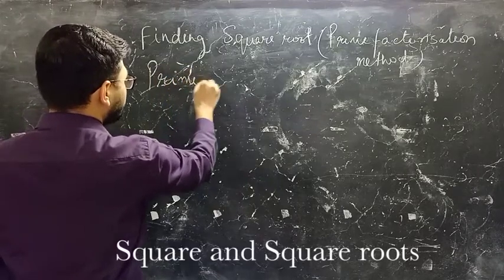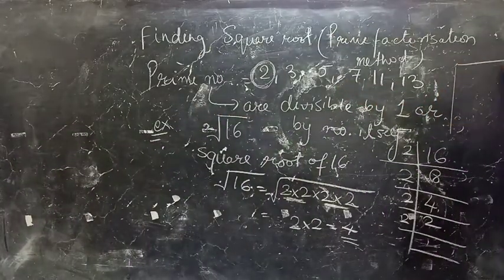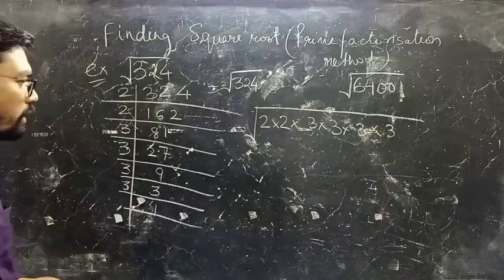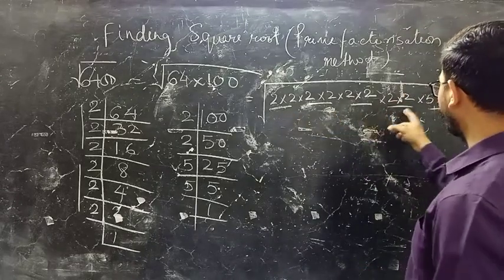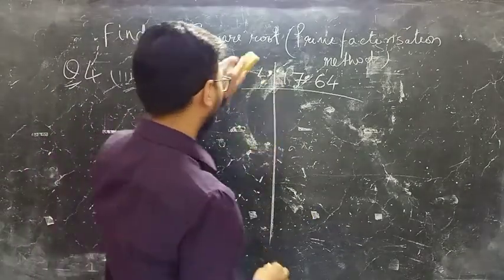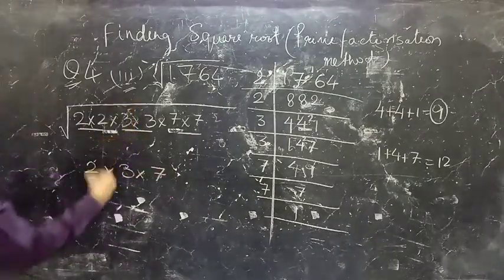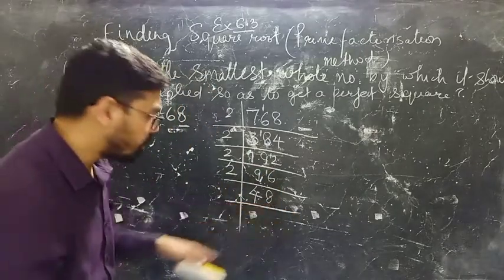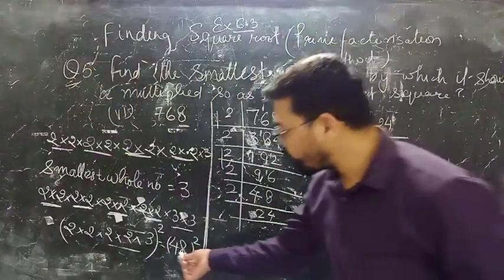Class 8th A B C ||||| Squares and Square roots ||| Prime factorisation method